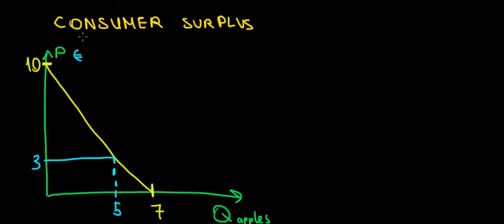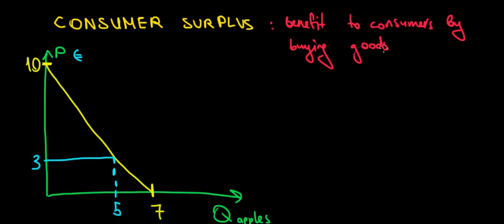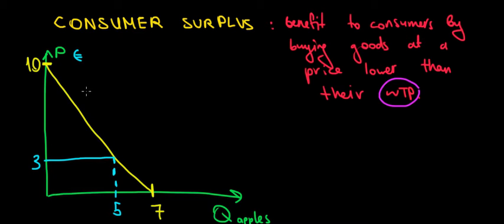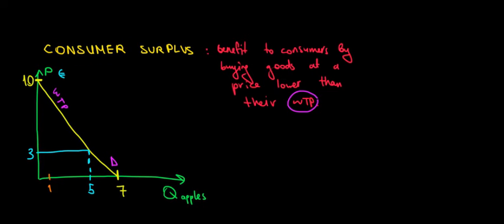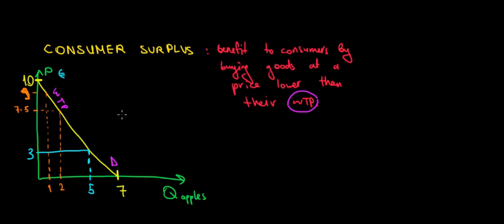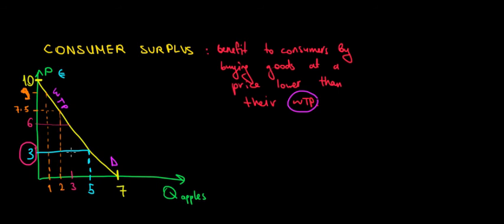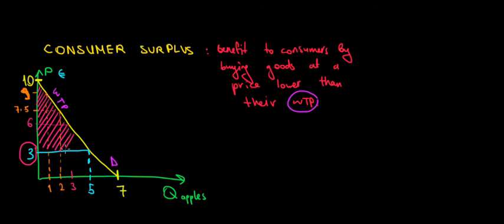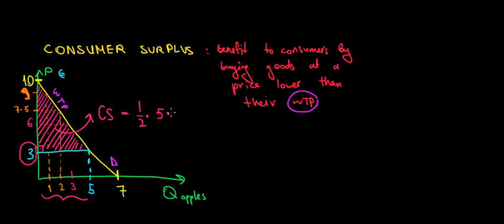MICROECONOMICS I Consumer Surplus